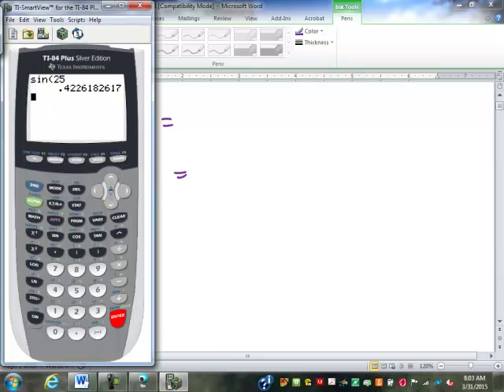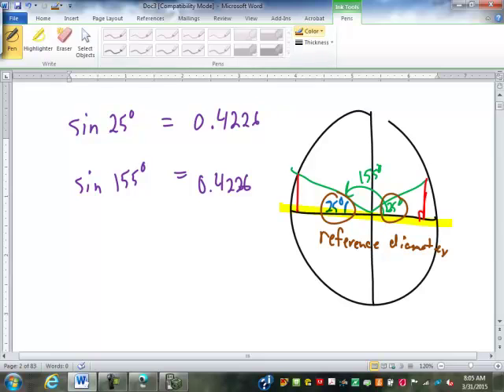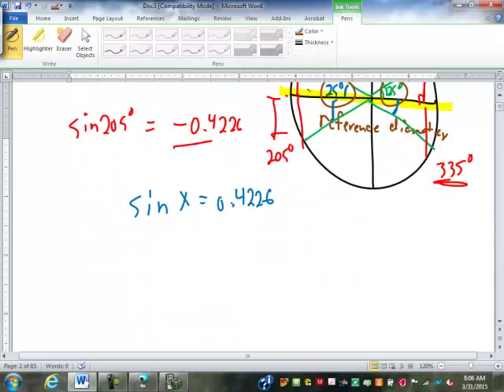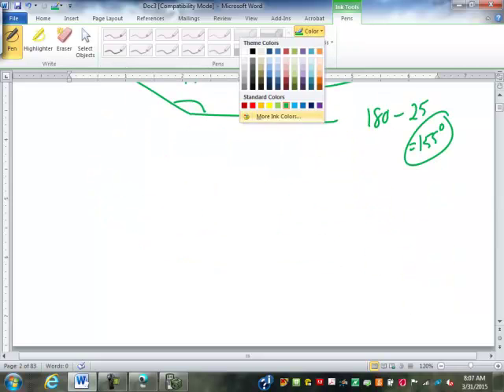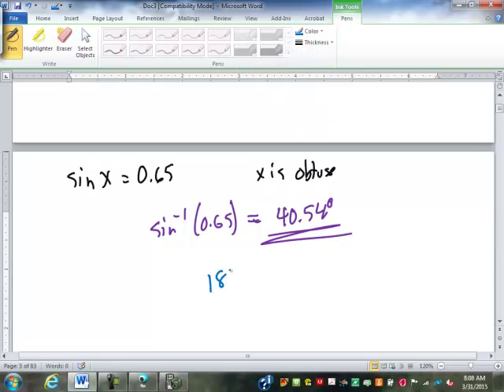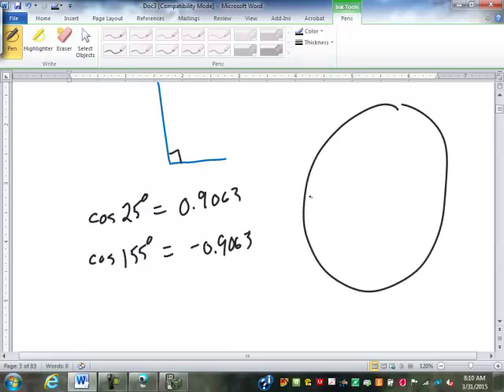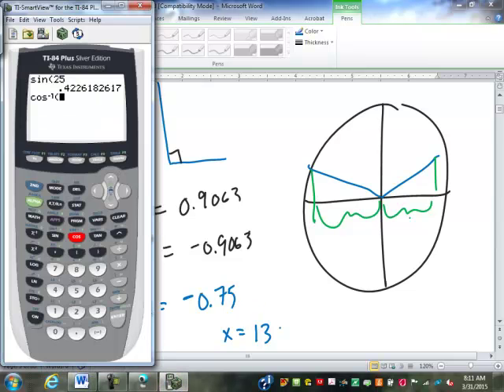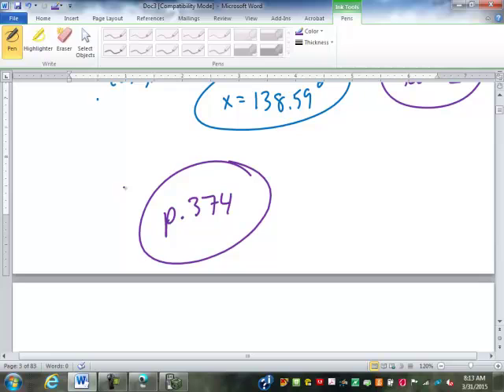Day 32 Inverse for Angles greater than 90